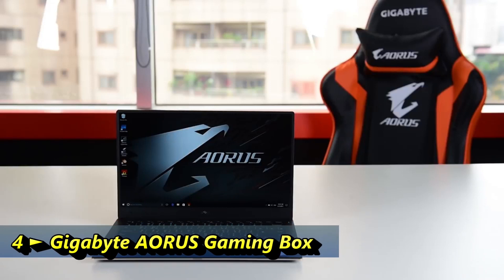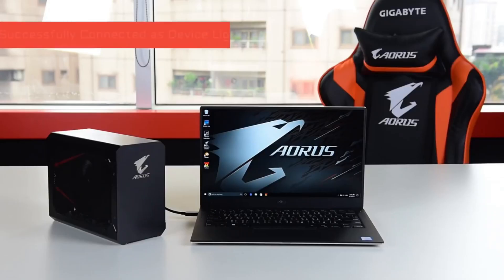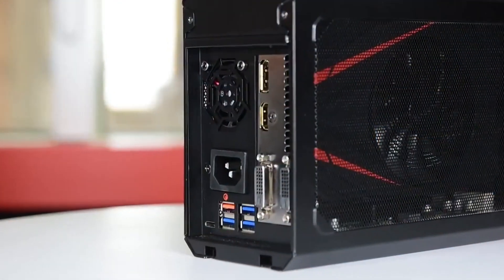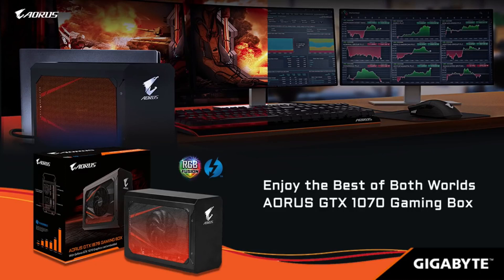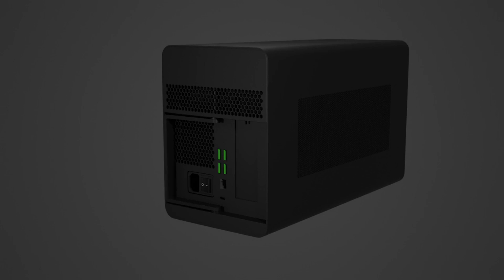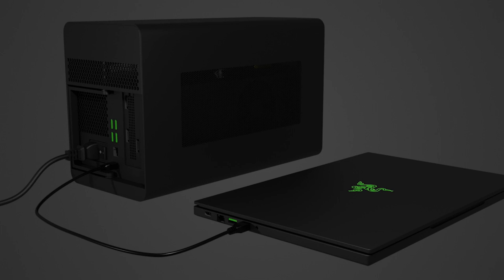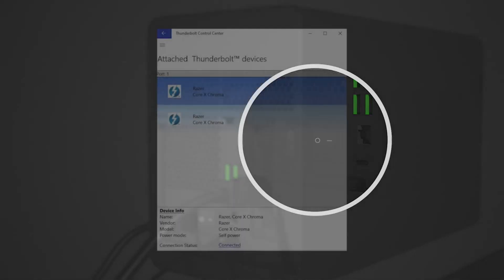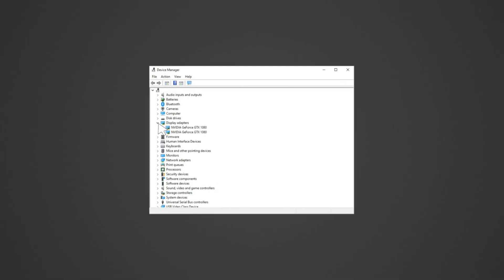4 Best External Graphics Card (eGPU) for Laptop 2022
4 ► Gigabyte AORUS Gaming Box GTX 1070
●Amazon US
●Amazon UK
●Amazon DE
●Amazon CA
3 ► Sonnet eGPU Breakaway Box 750 - External GPU
●Amazon US
●Amazon UK
●Amazon DE
●Amazon CA
2 ► AKiTiO Node Titan Thunderbolt 3 eGPU Enclosure with 650W PSU
●Amazon US
●Amazon UK
●Amazon DE
●Amazon CA
1 ► Razer Core X Chroma Aluminum External GPU Enclosure (eGPU)
●Amazon US
●Amazon UK
●Amazon DE
●Amazon CA

👉Looking for the best external graphics card for your laptop or maybe desktop so you can game on the go?
It has happened to most of us at some point: you find that your computer – powerful as it once was, is no longer strong enough to run the things you want it to.

Maybe you’ve bought one of the newest games and found out that your laptop doesn’t meet the minimum specifications.

Relax! You might benefit from an external graphics processing unit (eGPU); they plug right into your old machine and give it a much needed graphical boost – they are to laptops what spinach was to Popeye!
★Best Amazon Today's Deals
★Try Audible and Get Two Free Audiobooks
Best External Graphics Card (eGPU)